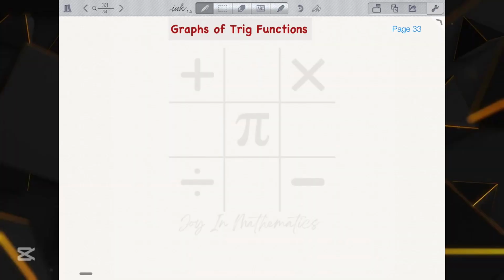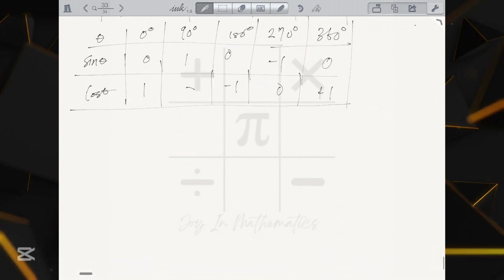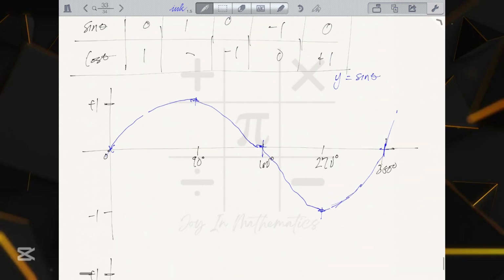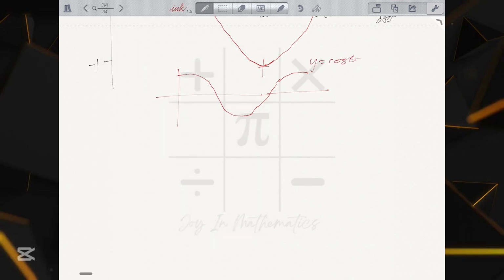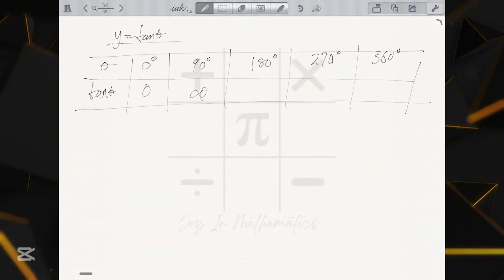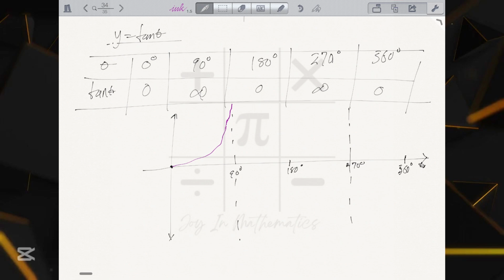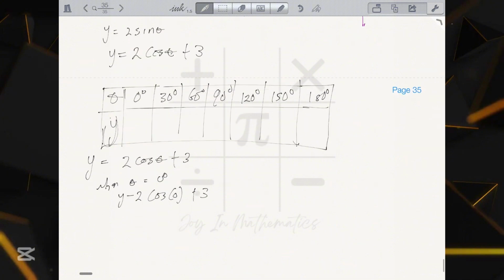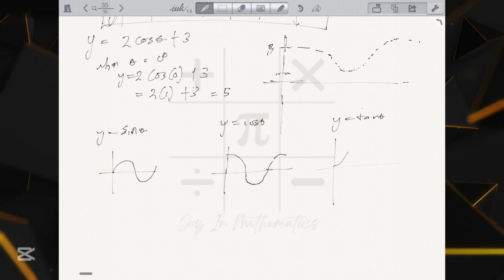23. Graphs of Trig Functions